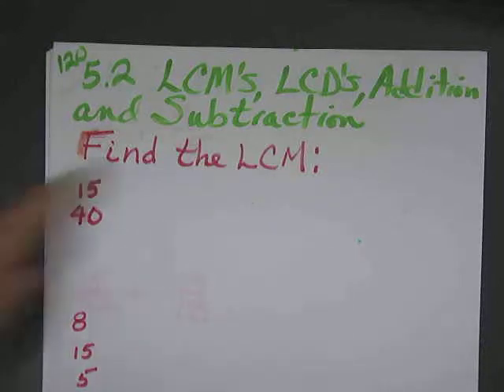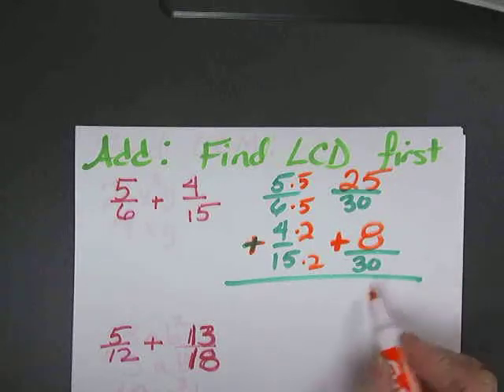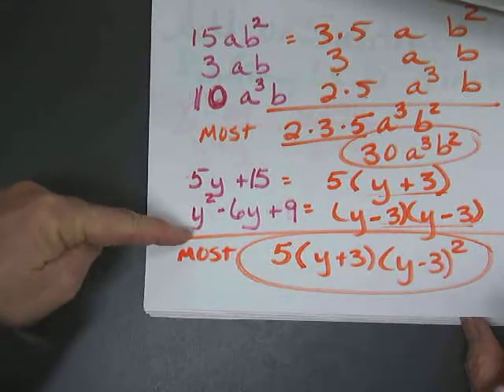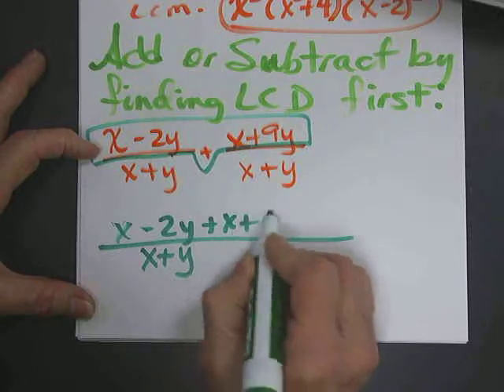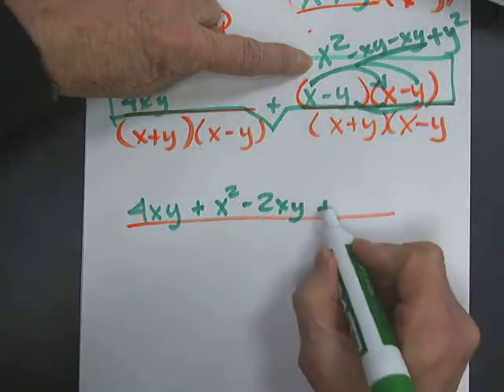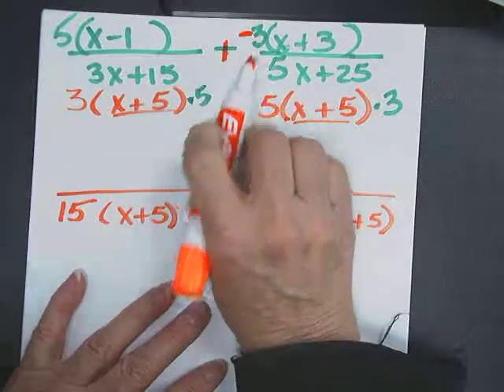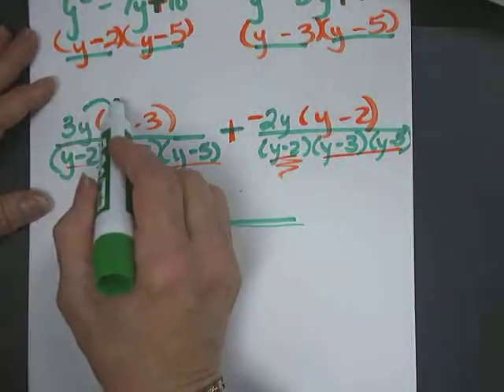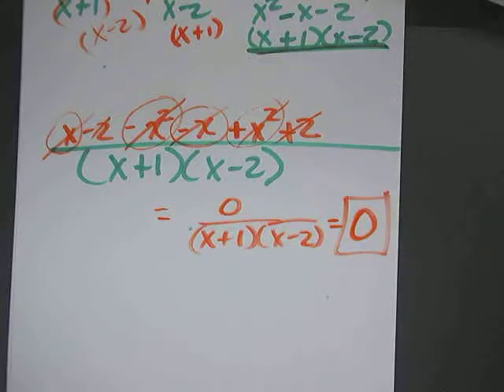Math 120 5 2 LCM'S, LCD's, Additon and Subtraction